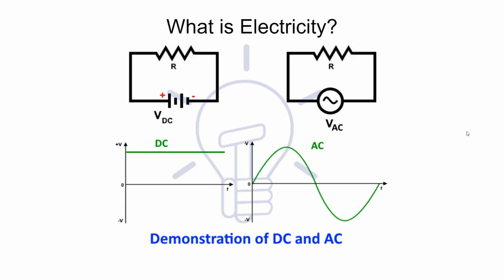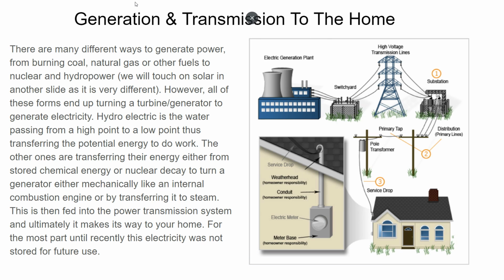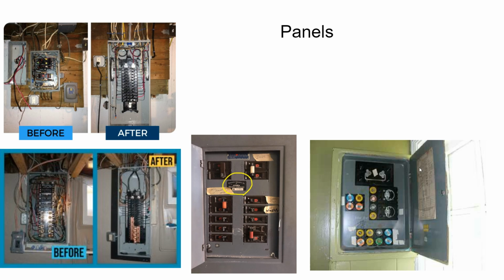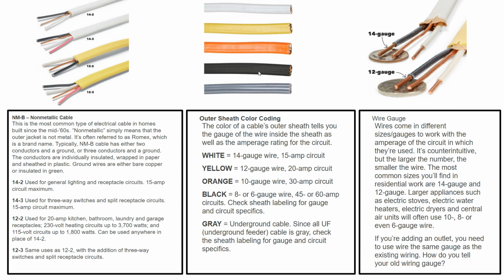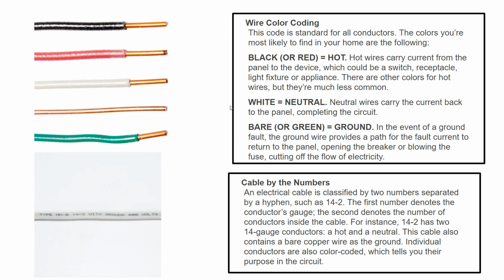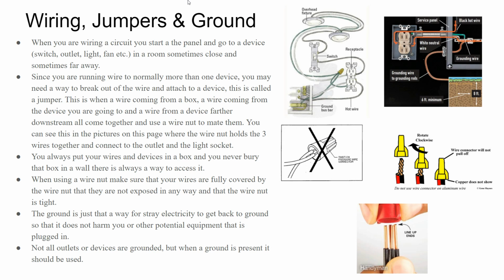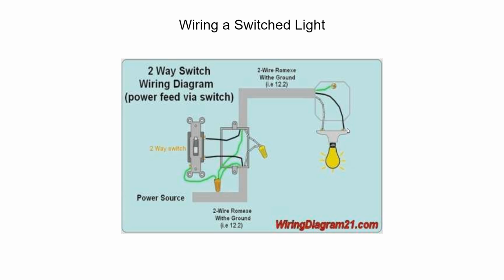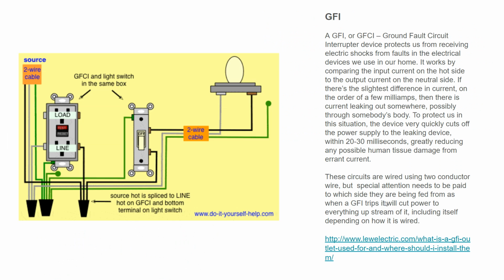Residential Wiring Unit